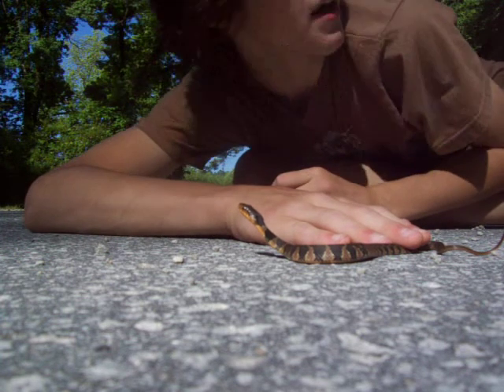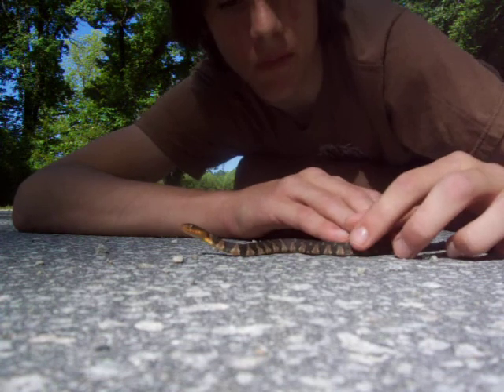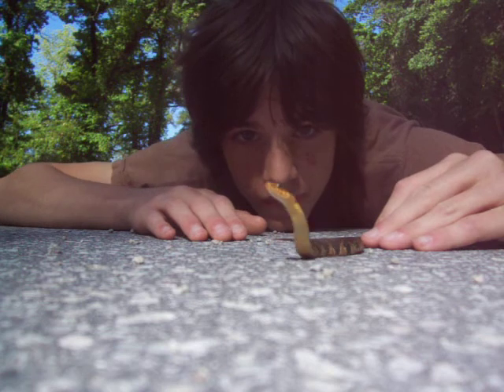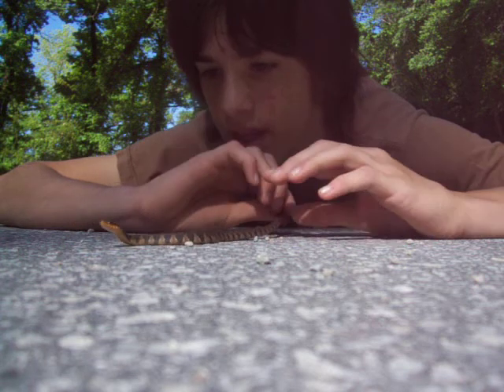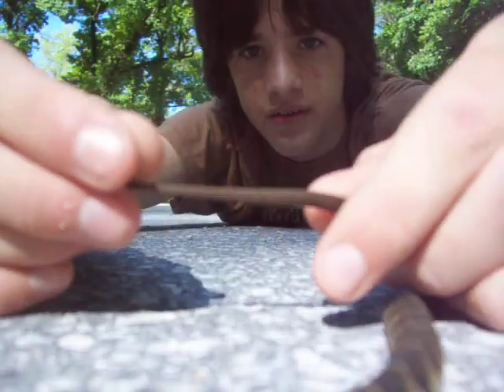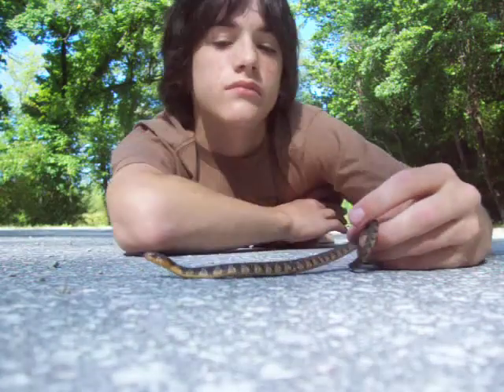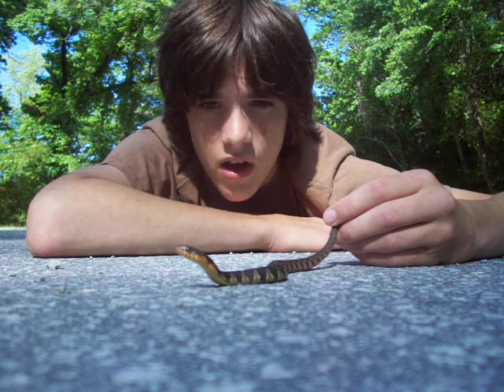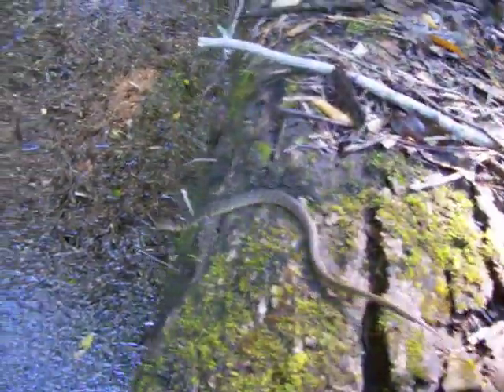Brandon's Herp Adventures: Baby Red-bellied Watersnake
(Nerodia erythrogaster erthrogaster) Going to be replaced